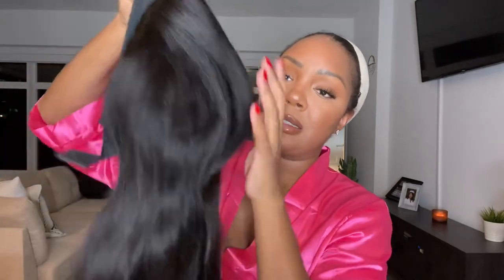EASY HEADBAND TUTORIAL INSTALL|STRAIGHT 26 INCH HAIR|FT. UNICE HAIR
hair information: 24inch straight head band wig 150% density

Can Not Miss!!! Invisible HD lace Wigs available